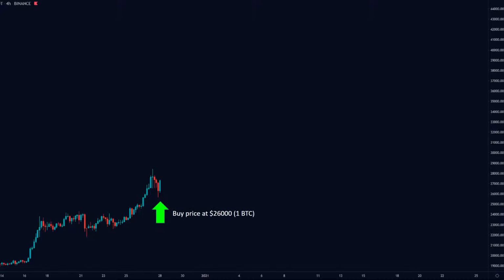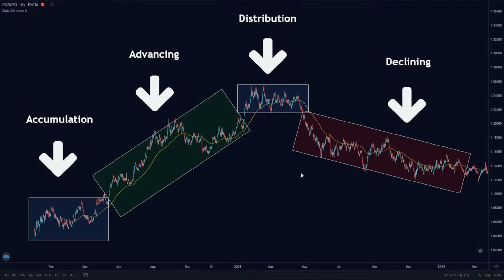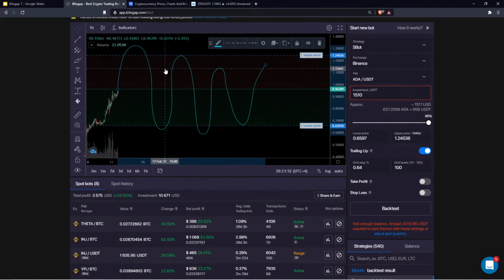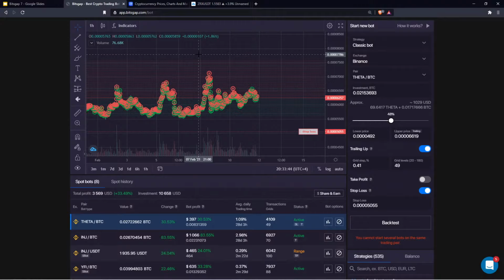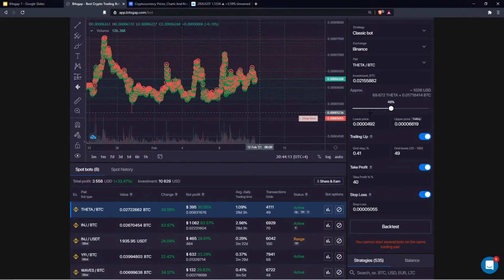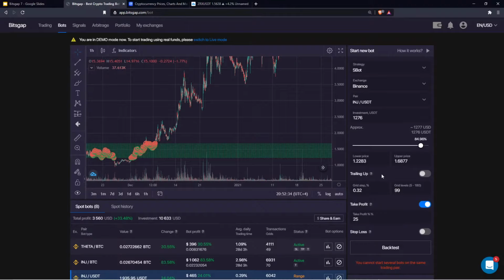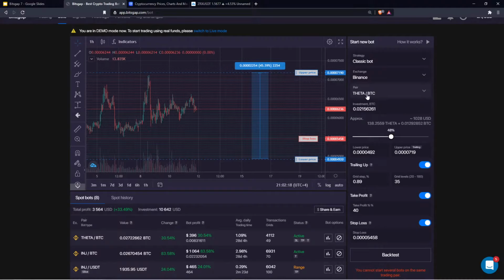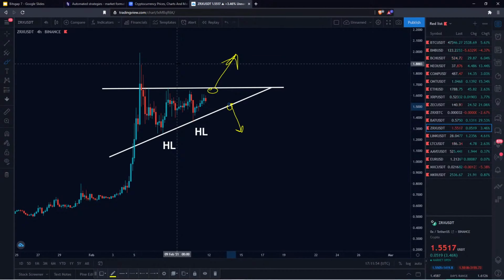Bitsgap's Automation - Making Daily Returns Has Become Easier! [Webcast]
The price of Bitcoin smashed its previous higher-high level and is now trading at $44000. The best way to ensure a daily profit inflow there is a fully automated solution - Bitsgap's high-frequency trading bots.

These bots can generate returns regardless of the trend direction and regardless of what Elon Musk tweets about Doge and Bitcoin. Time to maximize results!

🗓 In Thursday’s webcast, we will discuss:
- Diversification - mix with strategies and cryptocurrencies.
- Best price to enter and exit the market - 3 strategies.
- Risk-free trading mode to discover best strategies for you.
- SBot for the sideways market.
- Classic bot for the rising market.
- 5 exit strategies from the market.